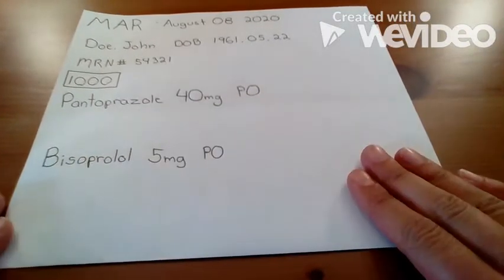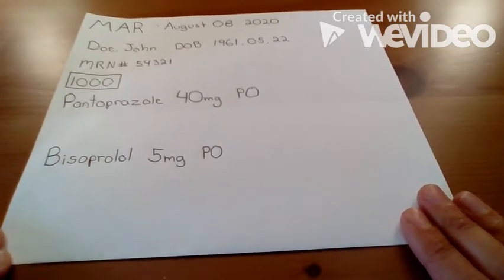HLST Assignment 3 video